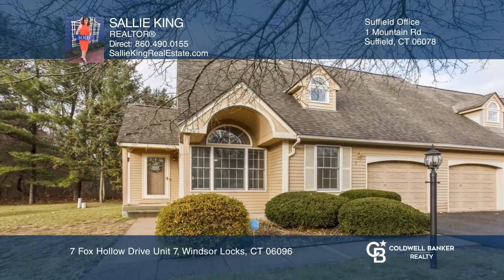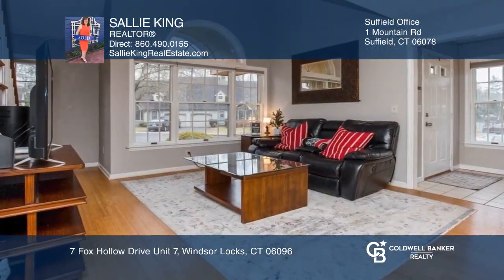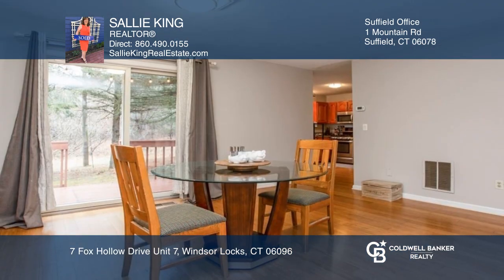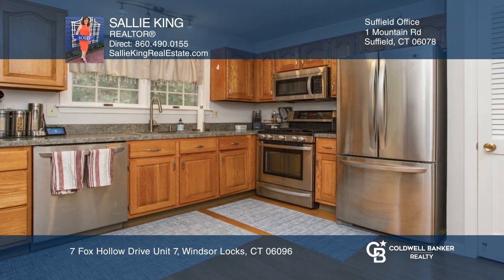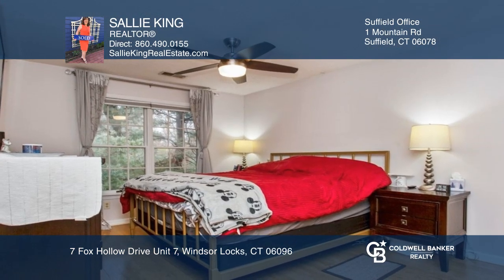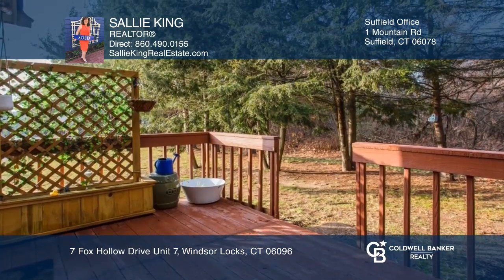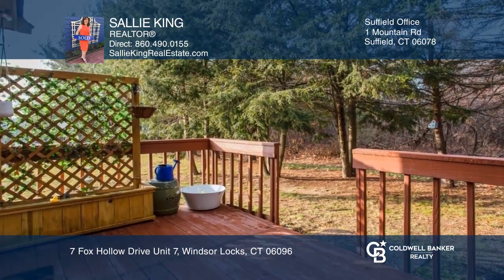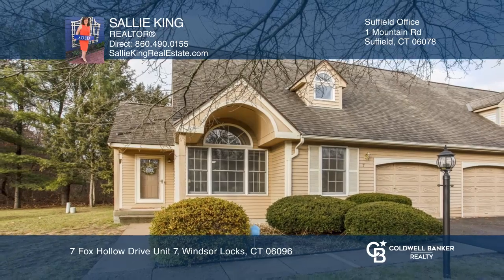7 Fox Hollow Drive Unit 7 Windsor Locks, CT | ColdwellBankerHomes.com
7 Fox Hollow Drive Unit 7, Windsor Locks, CT

Beautiful end-unit townhouse with open floor plan in Fox Hollow. This two bedroom, two and one-half bath townhouse has an open floor plan with bamboo hardwood floors throughout. Enter into the living room through the foyer with a tile floor. The living room boasts a cathedral ceiling, Palladian wind